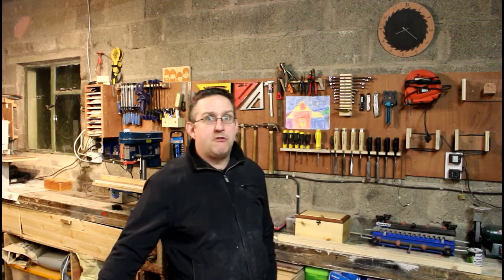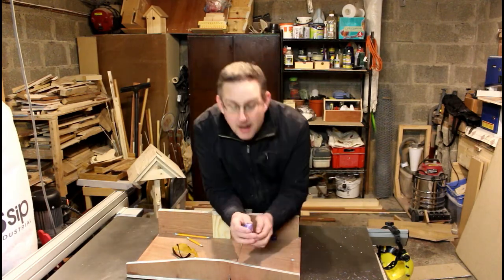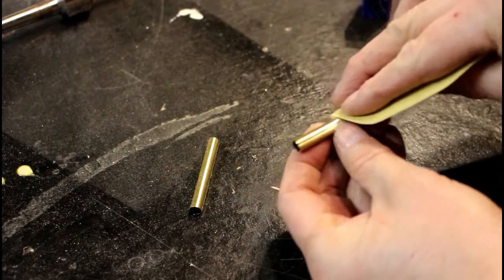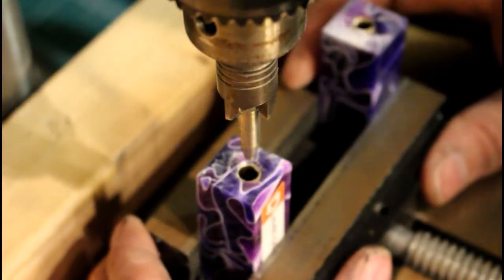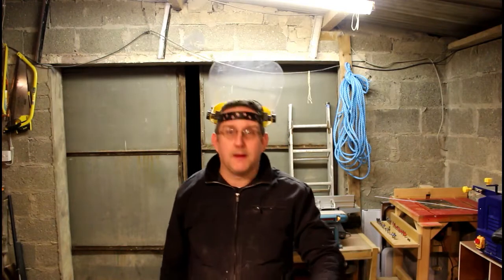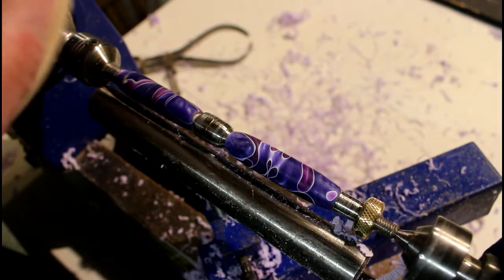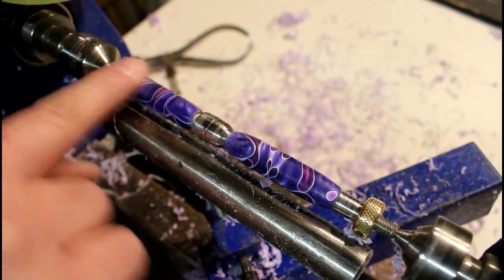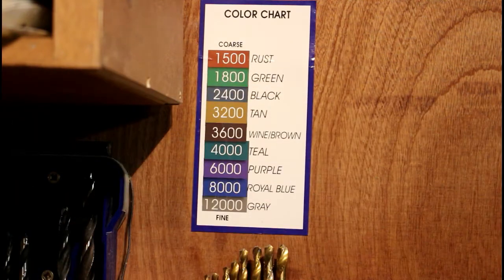Acrylic Pen Turning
This week I turned a stunning Acrylic pen.  The blank looked great, but the finished result was awesome!. Sanded using 240, 260, 400, 600, 800, 1000, and then onto the Micromesh wet sanding, up to 120,000 grit.